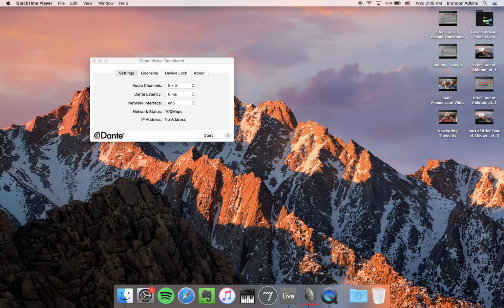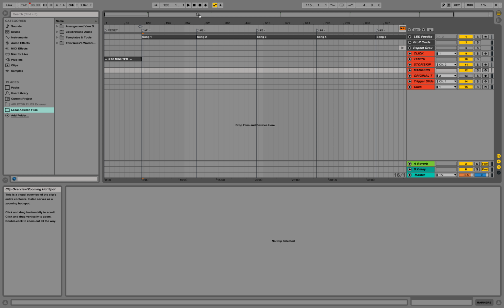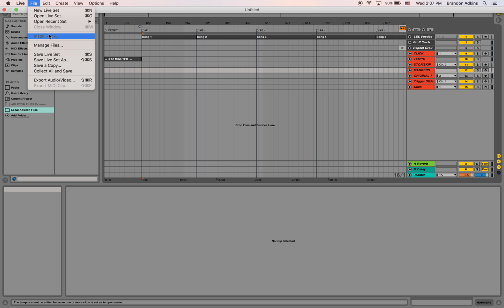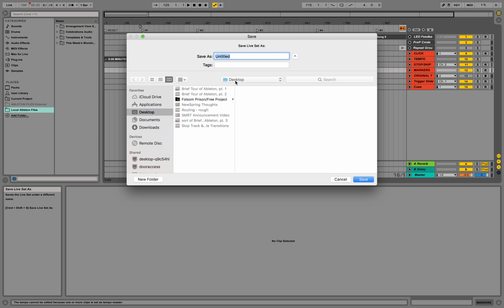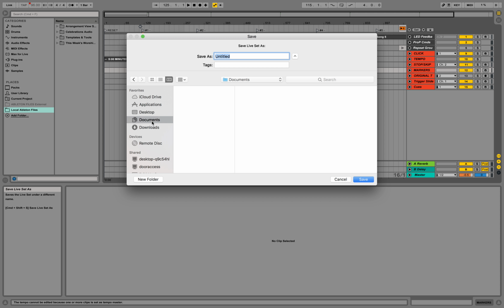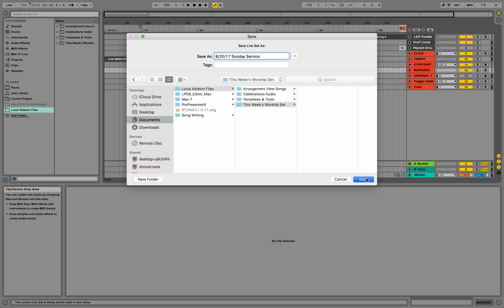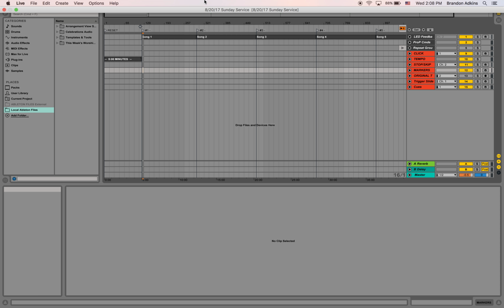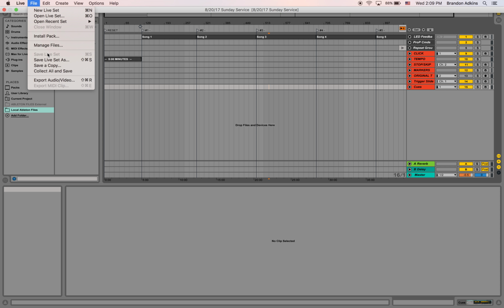Step #1 File Management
Video #1 in the "Creating A Basic Ableton Set"series  where we discuss how and why you should always start your project with proper file management.